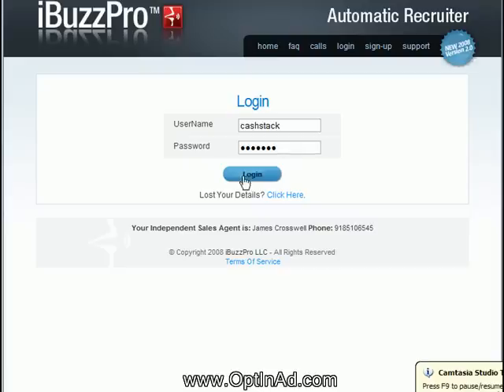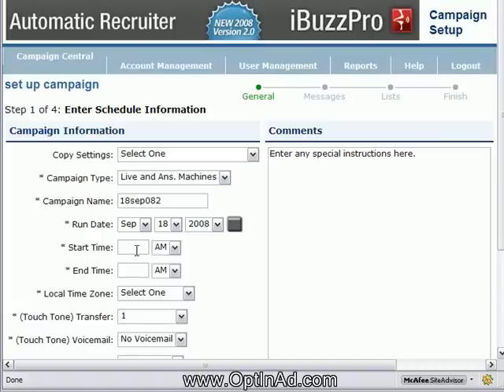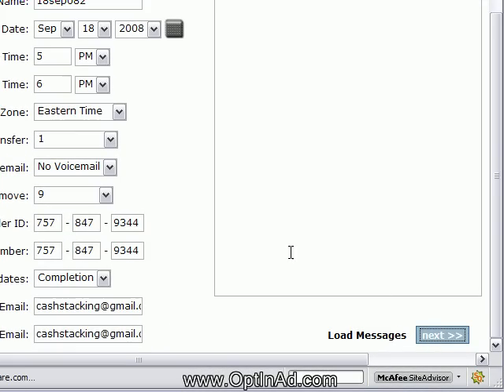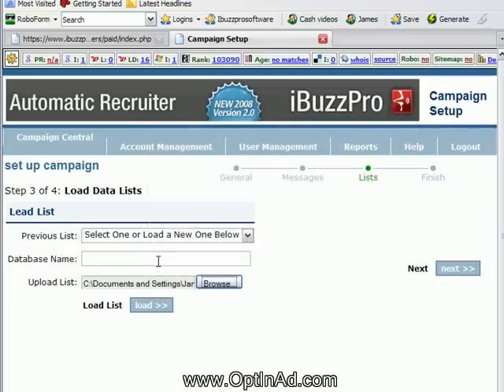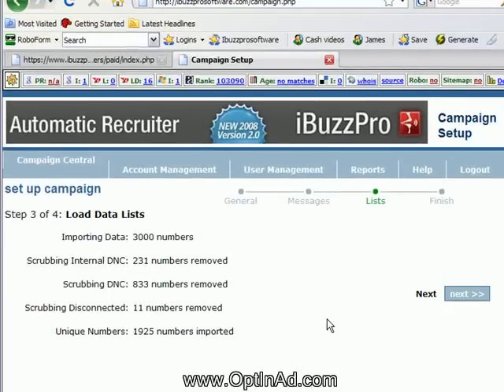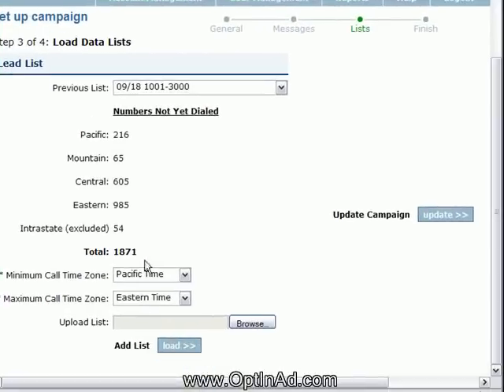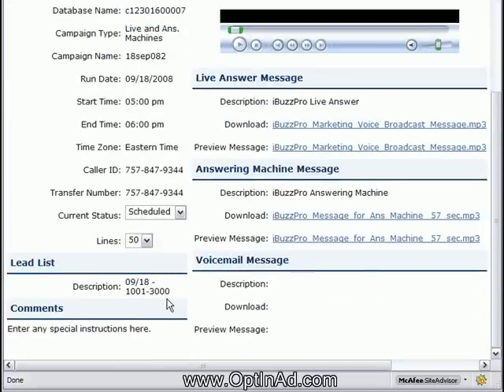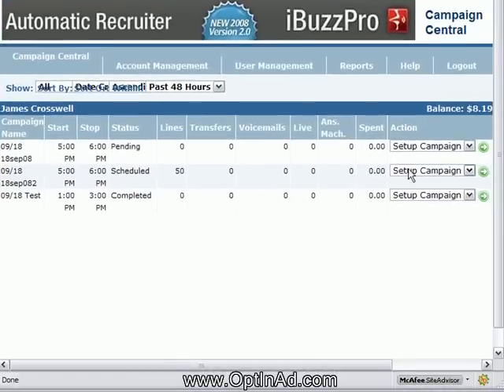Easy Voice Broadcasting Software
Easy Voice Blasting Software Gets You 10-20 Leads a Day!